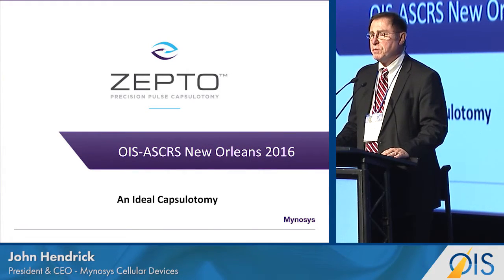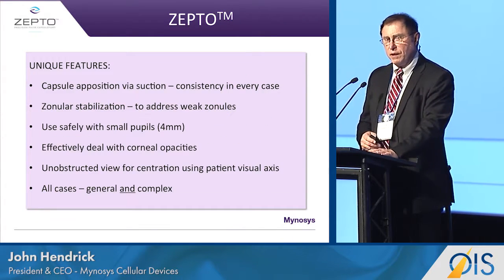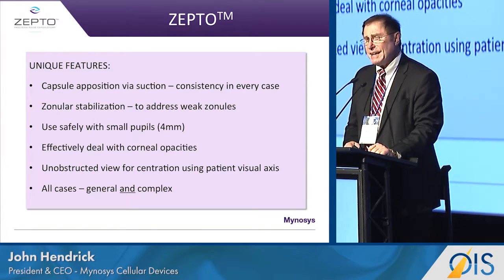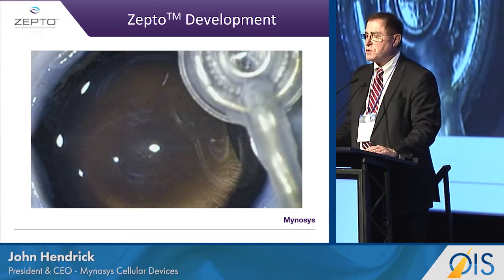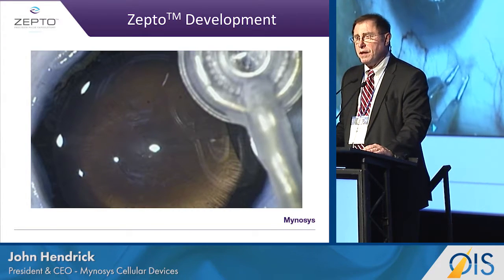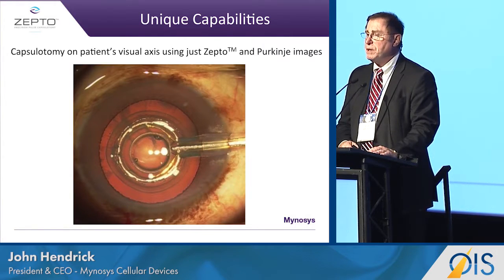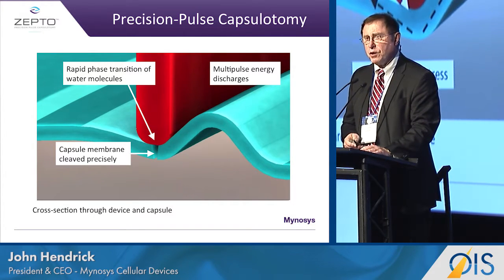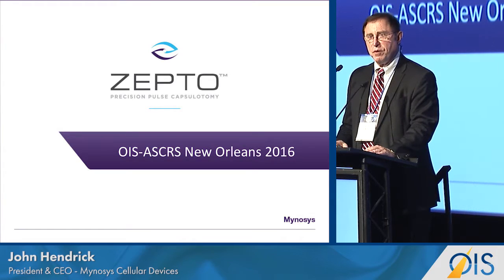Mynosys Eye Commercial Launch of Zepto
Ophthalmology Innovation Showcase: Mynosys Cellular Devices (OIS@ASCRS 2016)

Mynosys Cellular Devices | John Hendrick, President & CEO